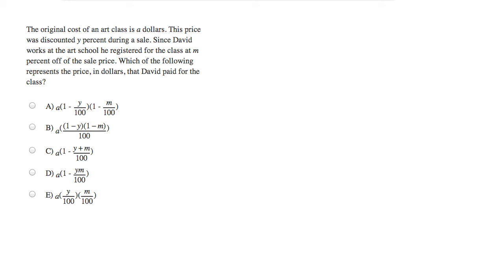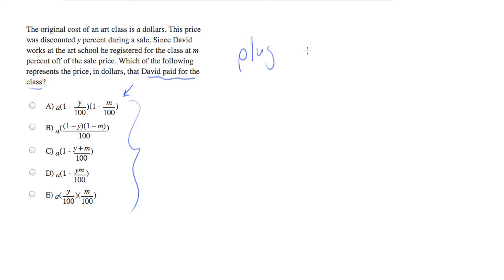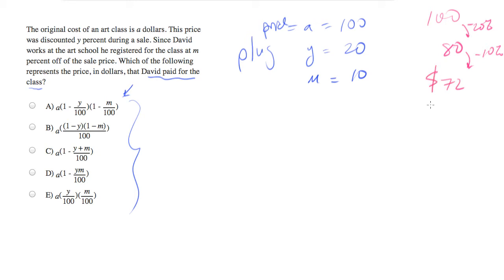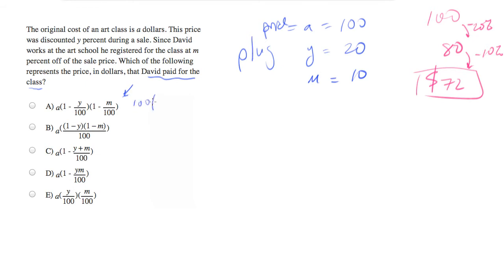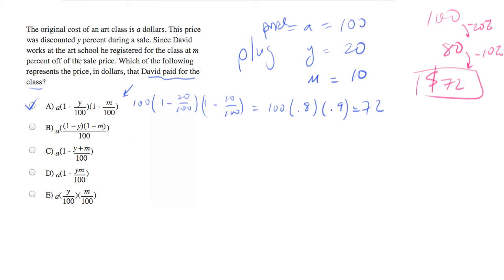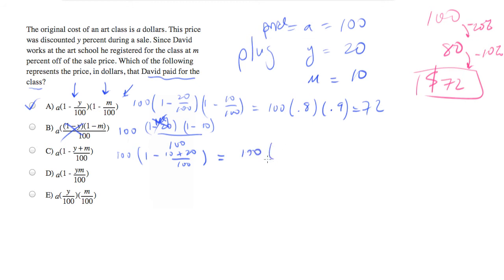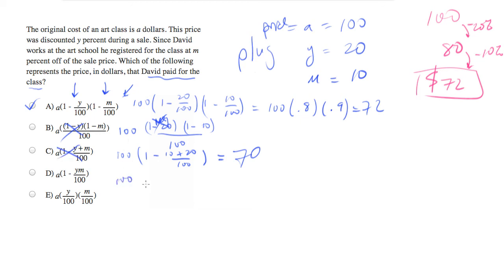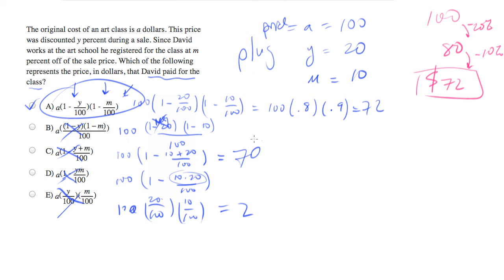Double percentage discount.mp4